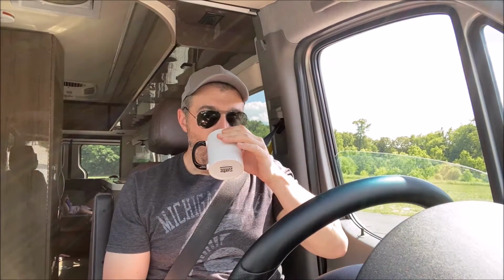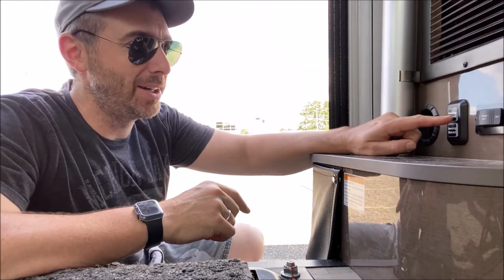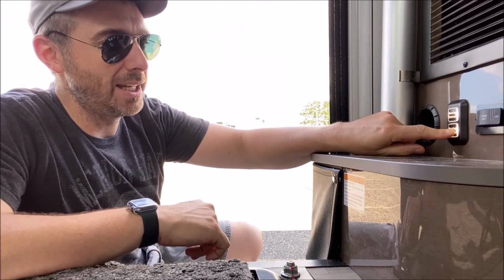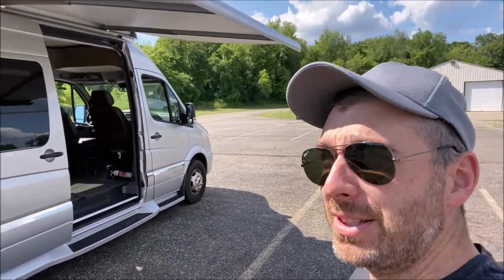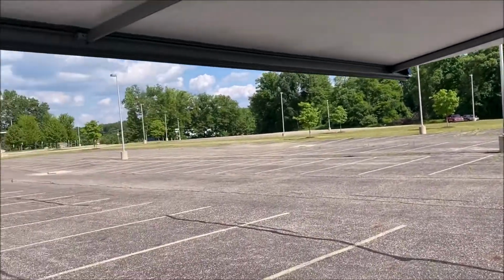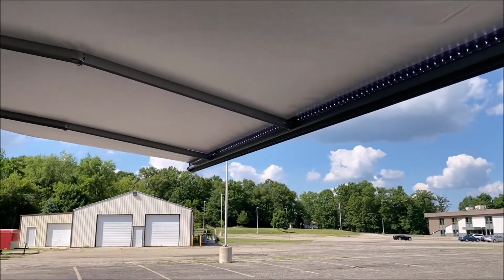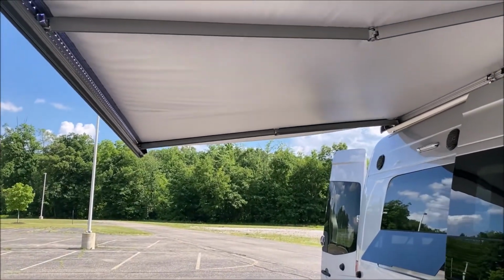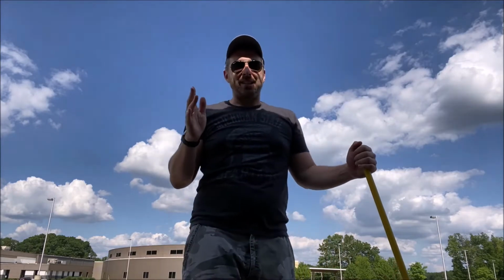RV Daily Driver and the Retractable Awning... the least used item on the RV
In this video I will talk about the Carefree retractable awning that came with my RV.

I will explain why this is my least use part of the RV and then show you why.

We will cover opening and closing using the manual buttons.  We will open and close using the LED screen and also cover using the app. I will show how the Awning is affect when the wind kicks up and just how much wind do you need for it to auto retract….  I will see of you can drive with it out and the answer will surprise you!!!

This is our story Jeremy, Yumi, Leea, Egon, and Cia about how i Sold my Daily Driver for an RV so that my Kids could ride in style and we could travel every chance we get! My wife is still getting us to the RV but the Kids are loving it!!!